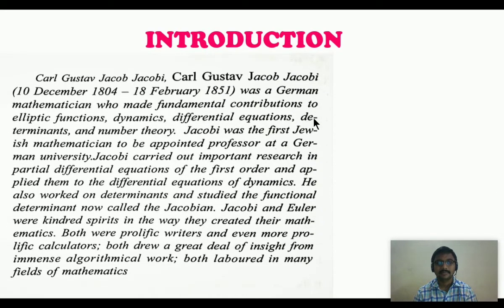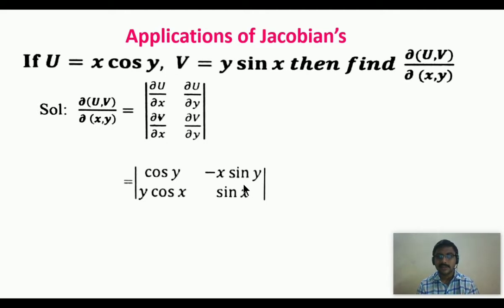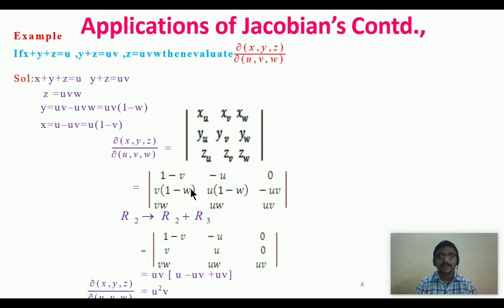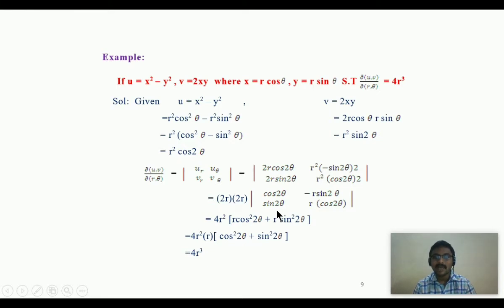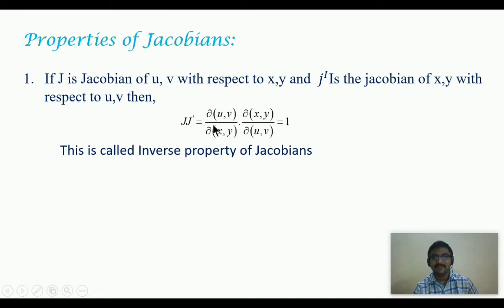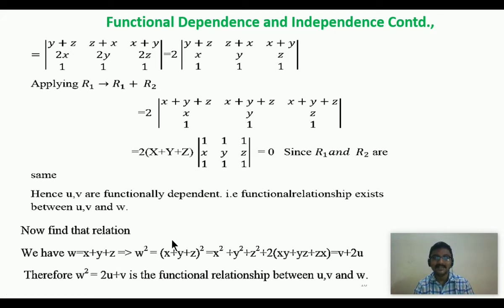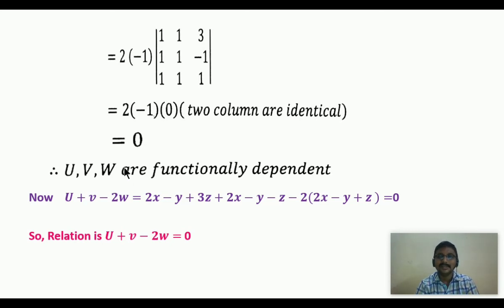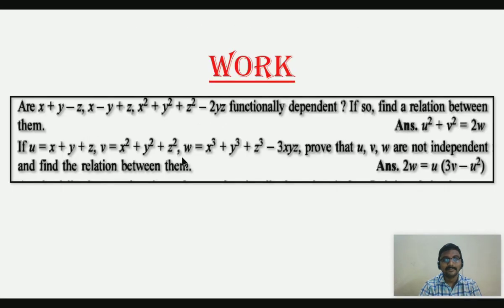jacobians -Multivariable calculus by SK ABDUL SHAKEER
please put 720p for more clarity of video